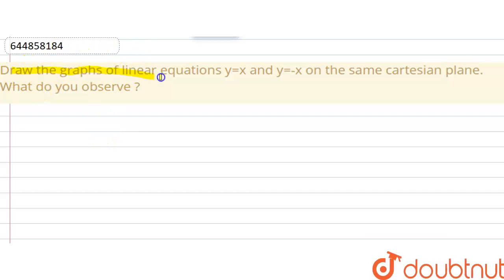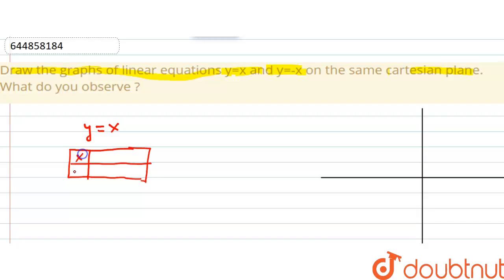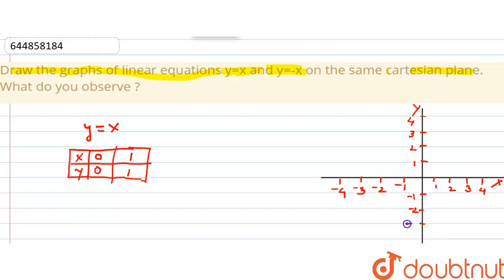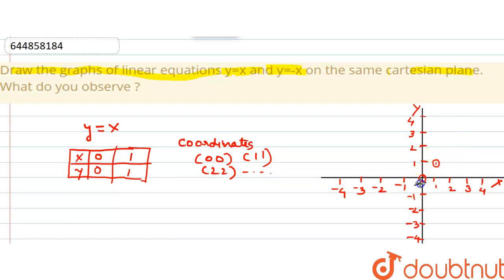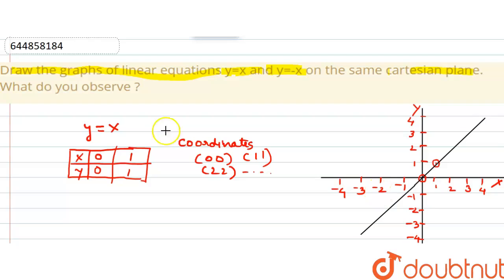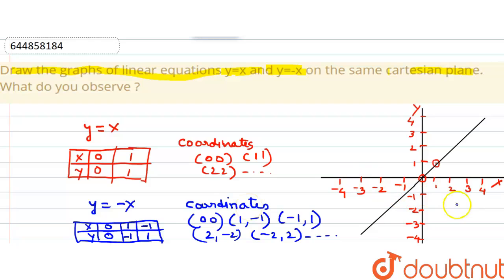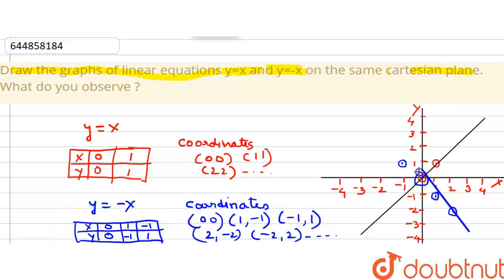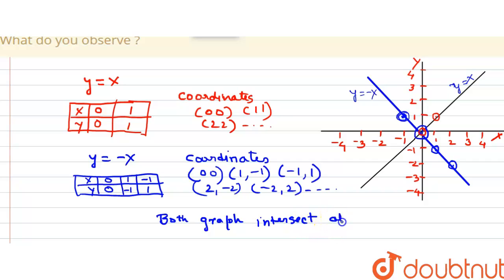Draw the graphs of linear equations y=x and y=-x on the same cartesian plane. What do you observ...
Draw the graphs of linear equations y=x and y=-x on the same cartesian plane. What do you observe ?
Class: 9
Subject: MATHS
Chapter: LINEAR EQUATIONS IN TWO VARIABLES
Board:CBSE

👉 Have Any Query? Ask Us.